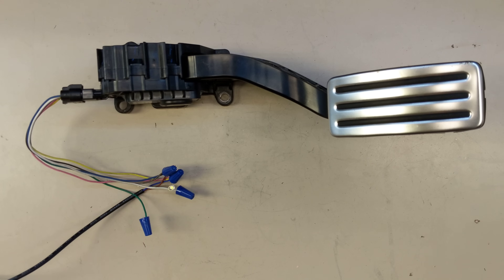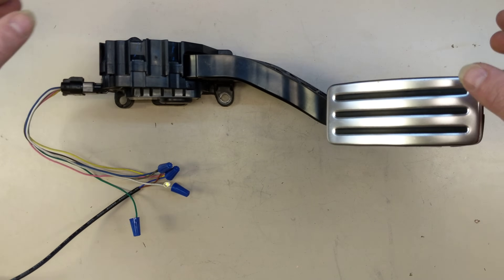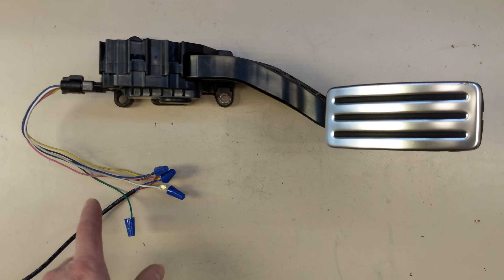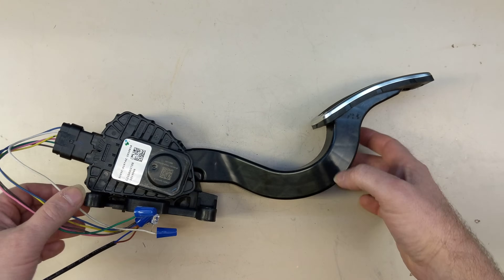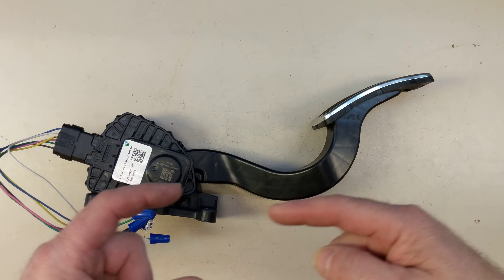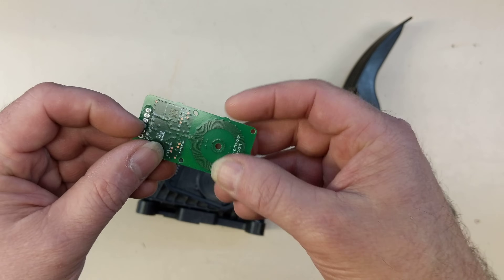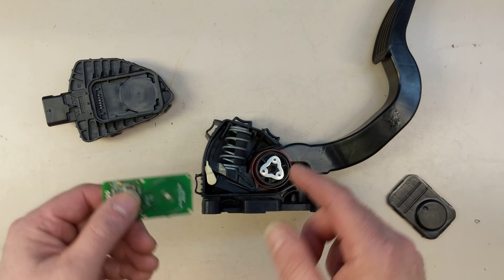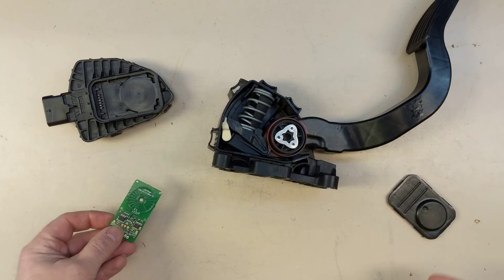Tesla Teardowns - The "GO" Pedal!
In this video we take a look at the "Go" pedal.

Part number on ICs used in the pedal:
802V1R2
1007456
1743

Update: Thanks to a viewer @Bill Kerr, we now know the supplier that makes the pedals for 3/Y and the new S/X is KSR International.